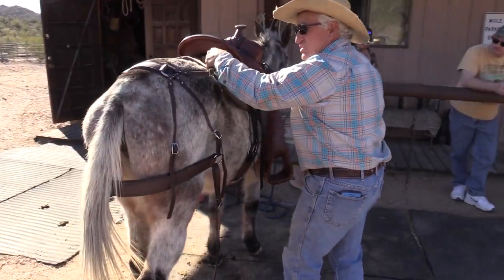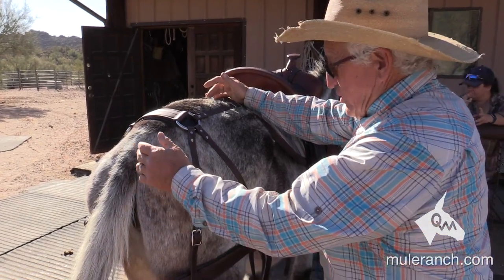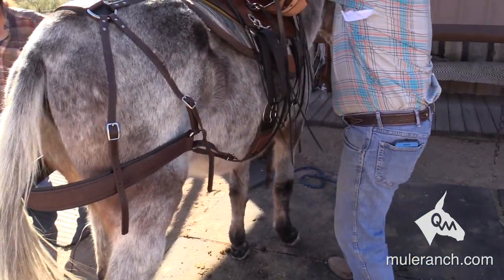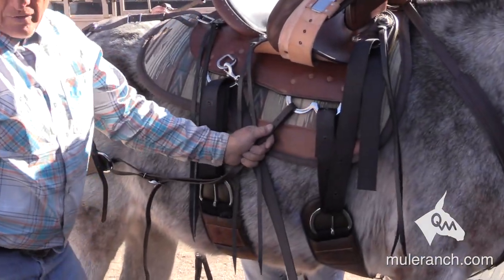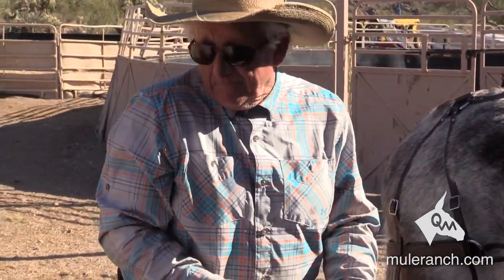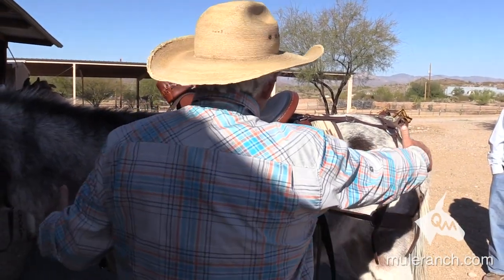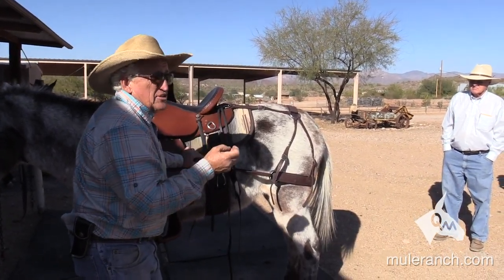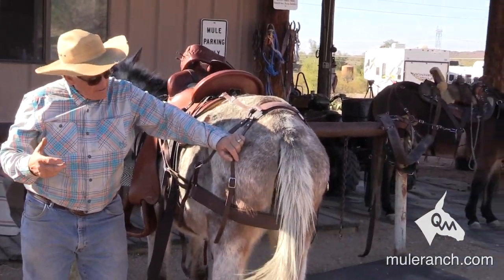Mule Britchen — How to Adjust the Britchen, Do Not Use A Crupper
The most important thing to know about the mule / donkey britchen is that you must ALWAYS ride with one.

Flat ground, uphill, downhill — it doesn’t matter. You must ride with a britchen.

The britchen does a lot of the work to keep your saddle in place — preventing it from rolling left or right and working with the front cinch, rear cinch (yes, rear cinch), and breast collar to keep the saddle from moving forward (riding up on the neck) or backward (riding back on the kidneys).

The second most important thing to know about the britchen is that it constantly needs adjusting. You want the position of the britchen to match the terrain you’re riding — including flat terrain. If you’re not actively adjusting your britchen, you are actively causing problems that may not show up for

The third most important thing to know about the britchen is that you cannot substitute it with a crupper. The animal’s tail and back cannot take the pressure put on by a crupper..

In this video, Steve Edwards from Queen Valley Mule Ranch goes through how to setup your britchen and make adjustments for the various riding. In addition, you can hear more about these most important things to know about the britchn.